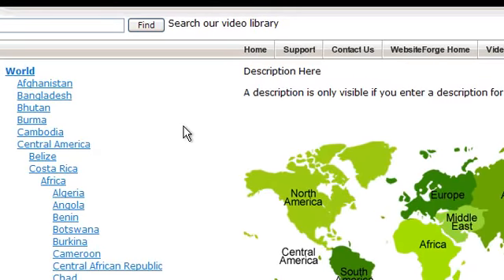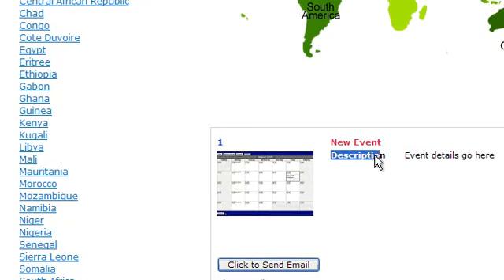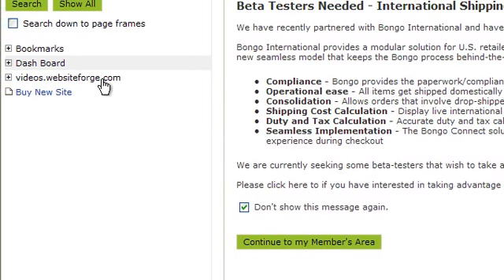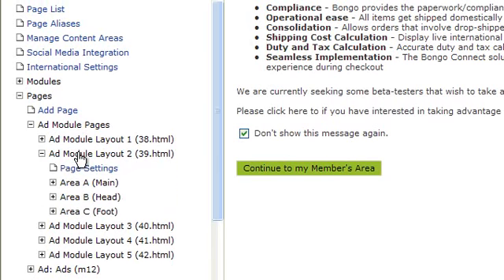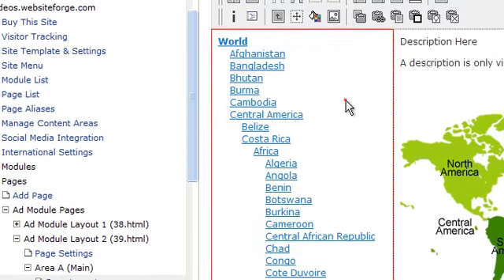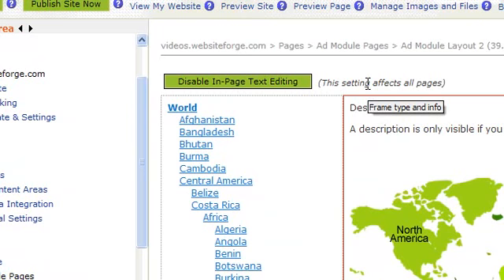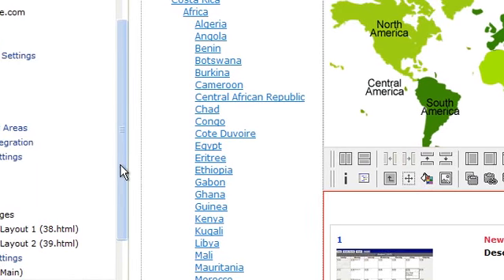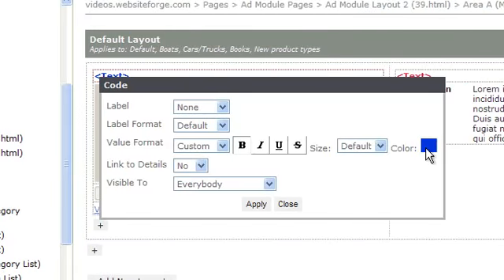Ad Module Layout 2 - Websiteforge Ecommerce Website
This video will show you some different ideas for laying out your Ad Module item page, this is the second video in a series, please see the other Ad Module Layout Videos.